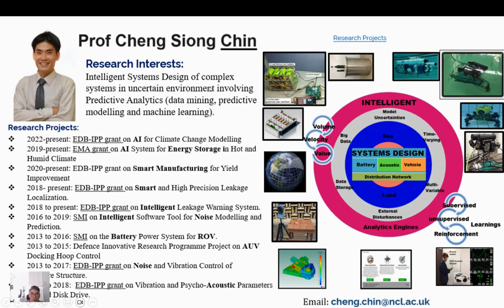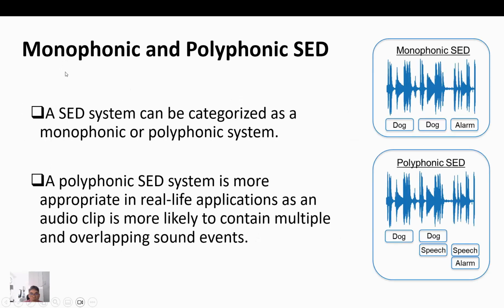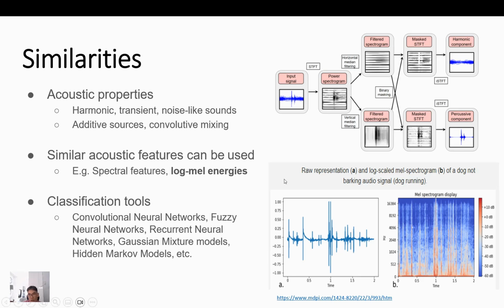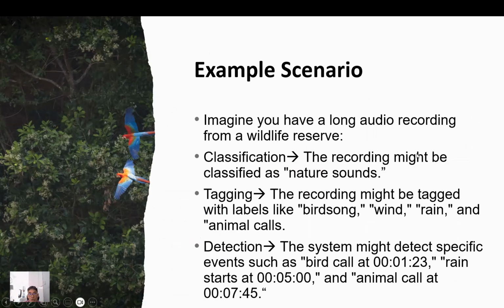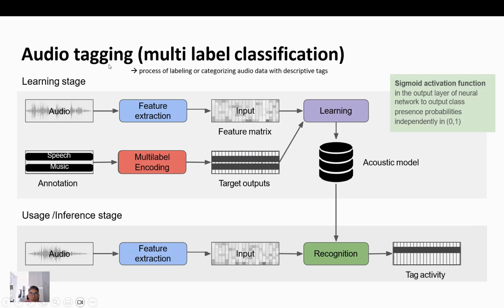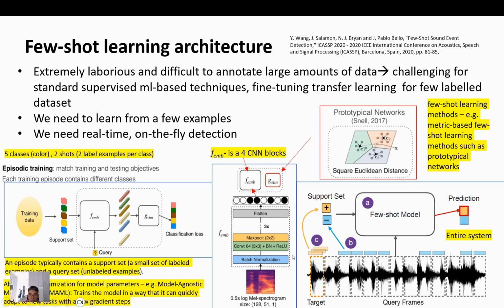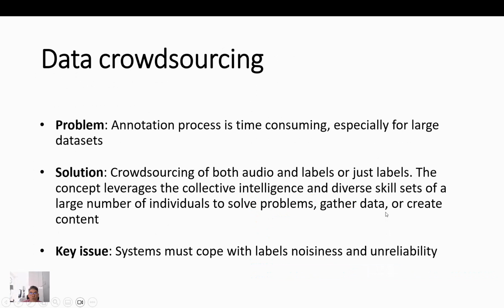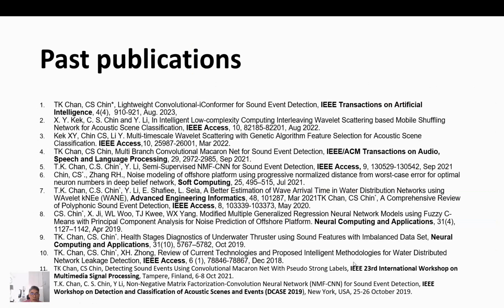Intelligent Acoustic Classification and Detection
Intelligent Acoustic Classification and Detection (IACD) uses advanced machine learning algorithms to identify and differentiate between sound sources and events. This technology has applications in diverse fields, such as environmental monitoring, security, and healthcare. IACD systems can achieve high accuracy and real-time analysis by utilizing deep learning models and acoustic signal processing. The impact on foundational models includes enhanced feature extraction techniques, improved robustness to noise, and the development of more sophisticated neural network architectures. This progression advances acoustic scene analysis and contributes to the broader domain of intelligent sensing and context-aware systems.